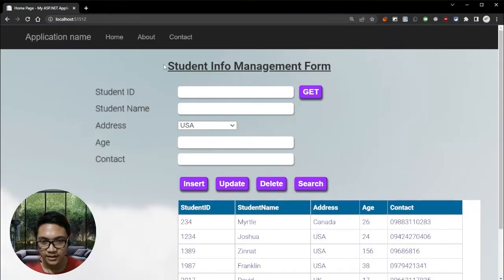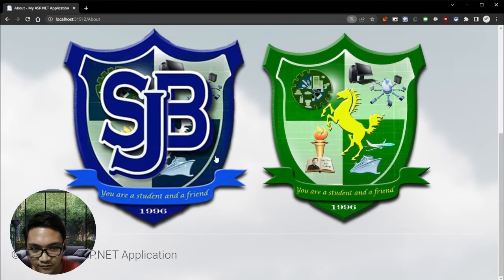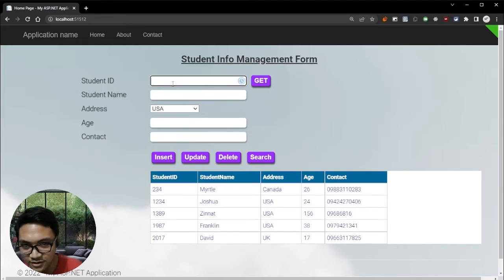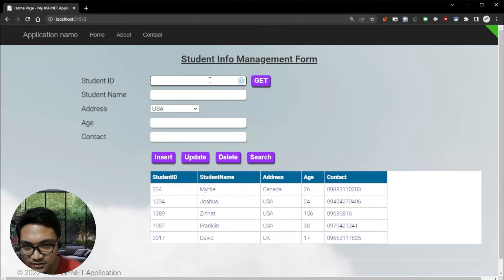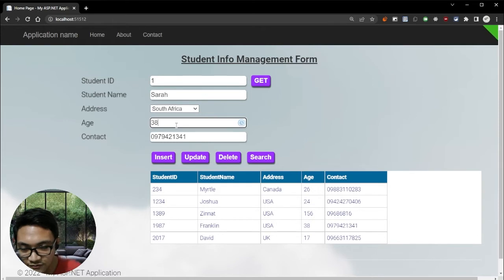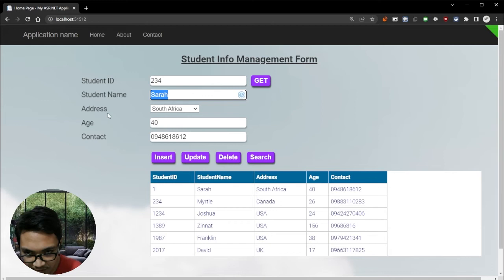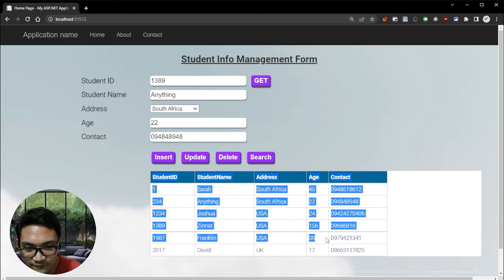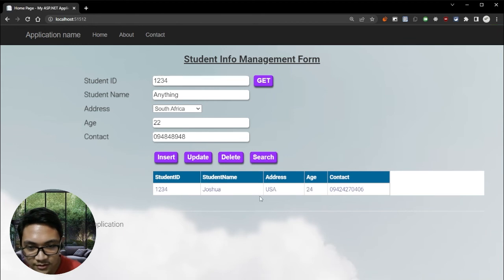ASP.NET Web Form – CRUD demonstration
A midterms output for SJB IAS in Event-driven programming (IT 203).

0:00 - Overview
0:39 - About and Contact pages
2:50 - CRUD demonstration